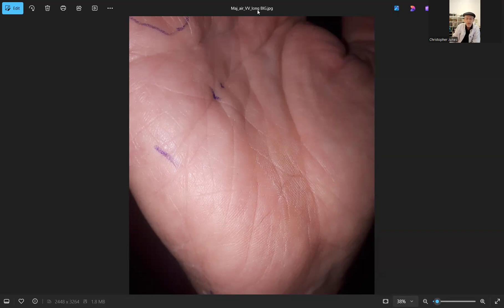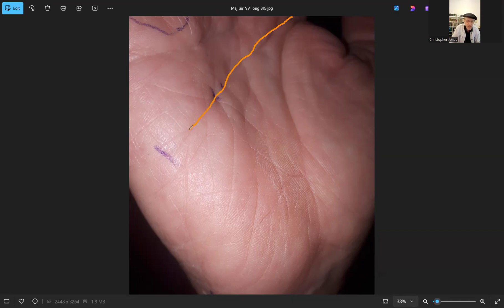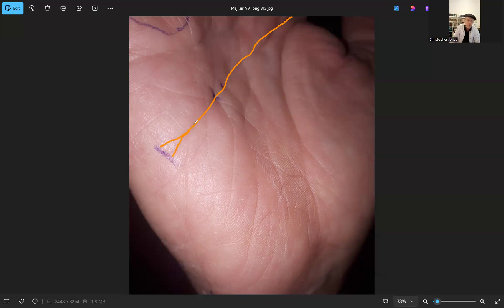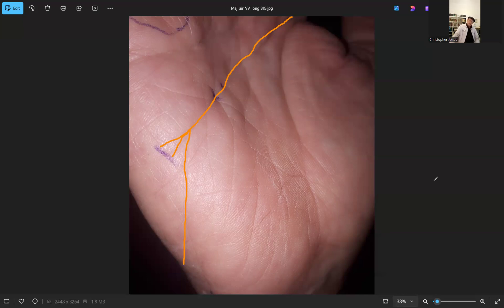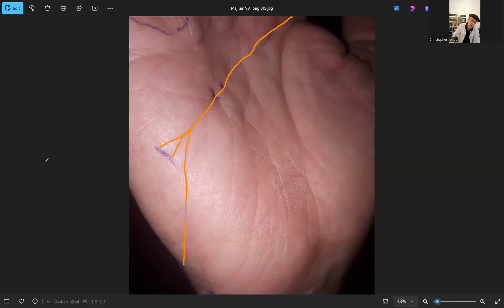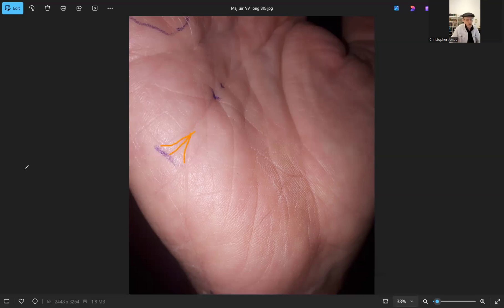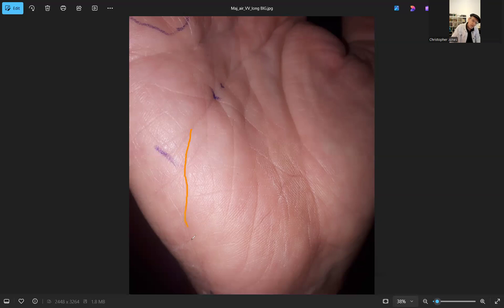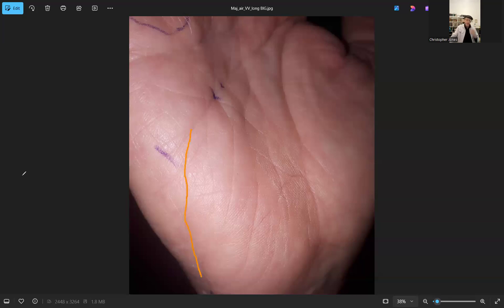Very long Airline going off the Hand !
Sometimes the Air line can grow very long indeed - so much so that it can appear to be going round the back of the hand !

My Air line had this extended length during the 1990's, in the time when i wrote fifteen books on handreading.  Its very interesting re-reading and re-working those books now - so many of the original insights that I had back then have stood the test of time.